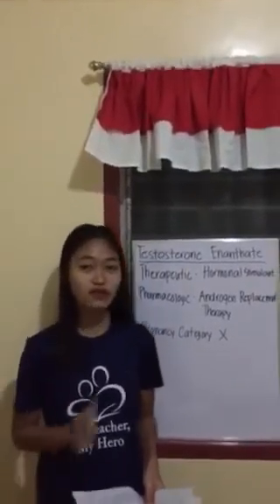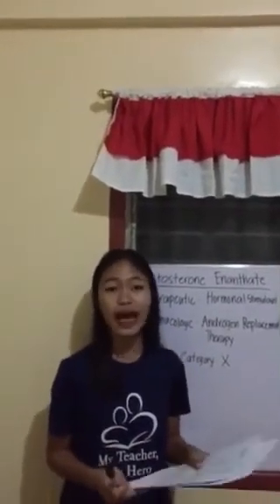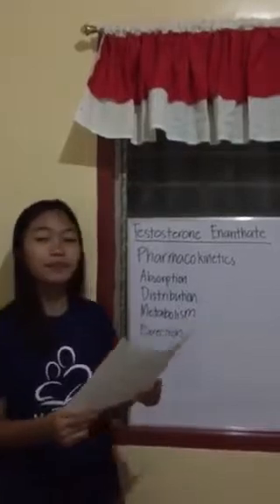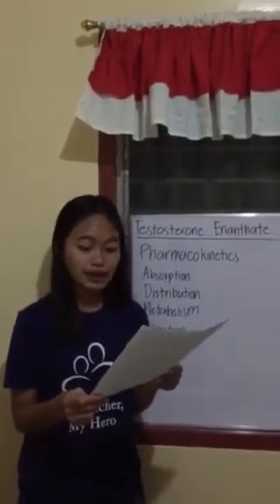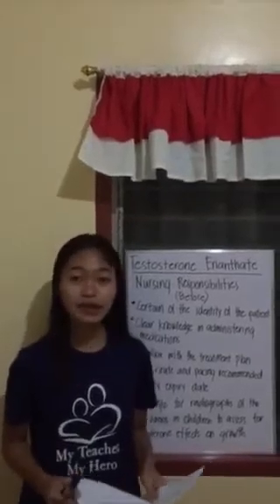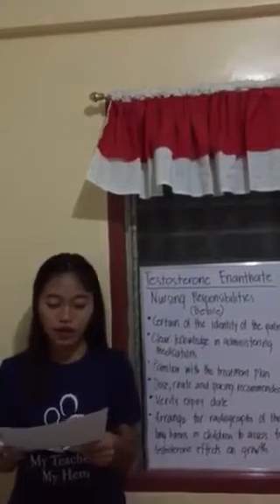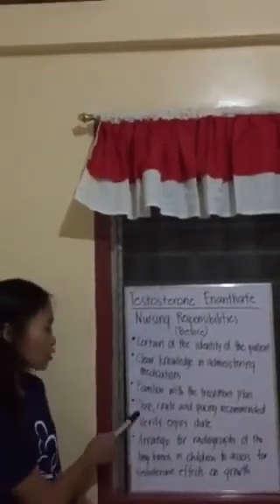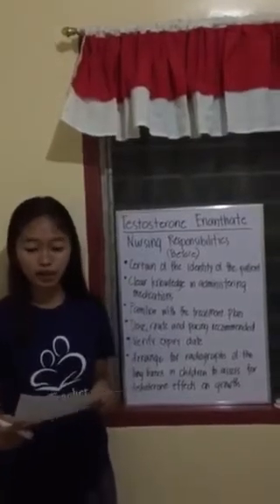TESTOSTERONE ENANTHATE by Torregosa and Tupa